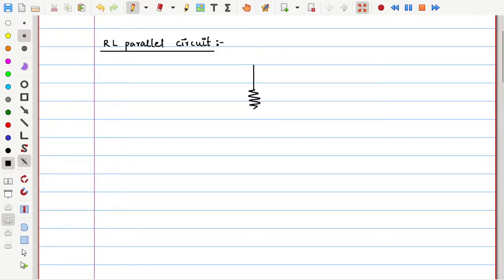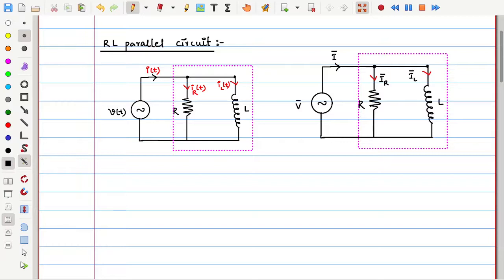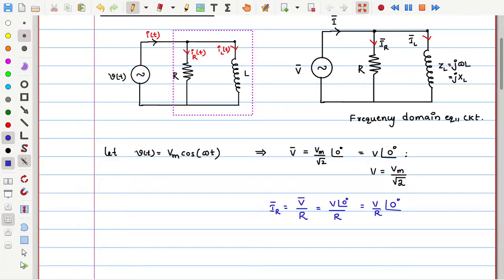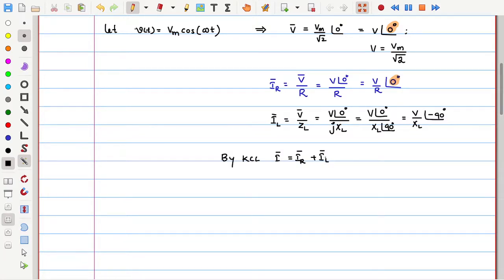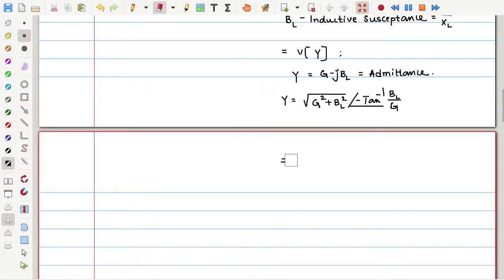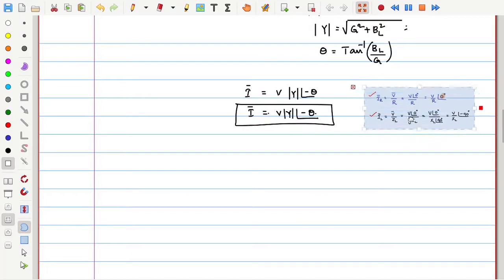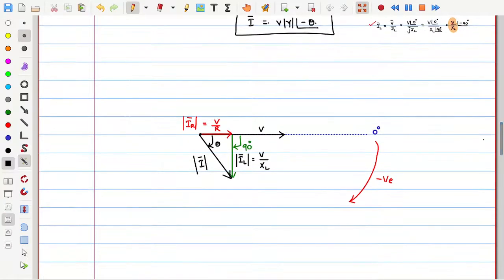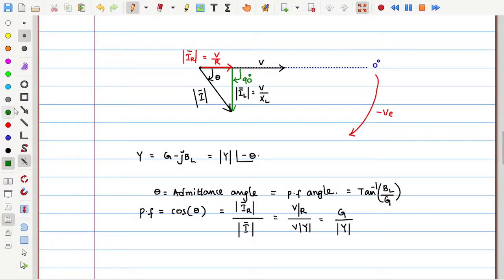L32_1Parallel RL circuit